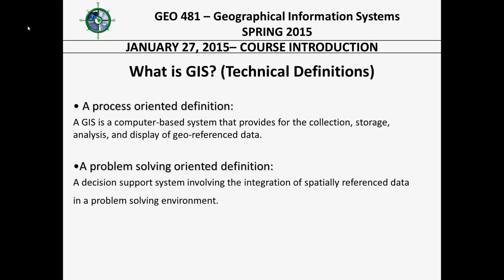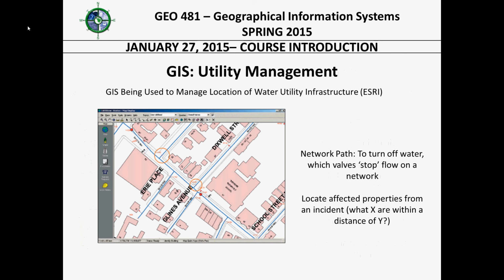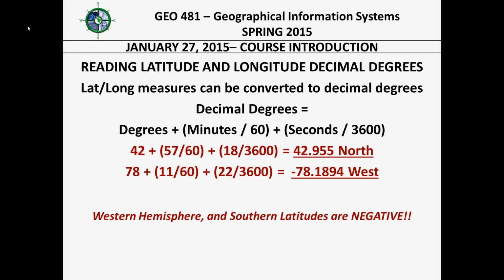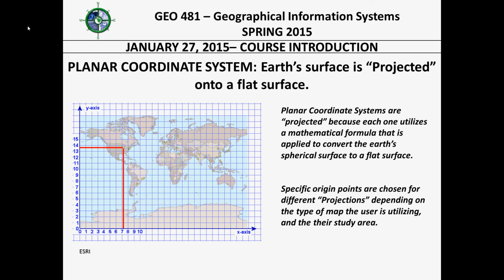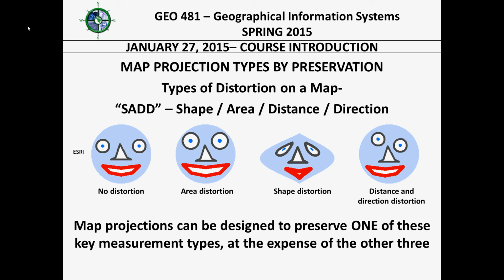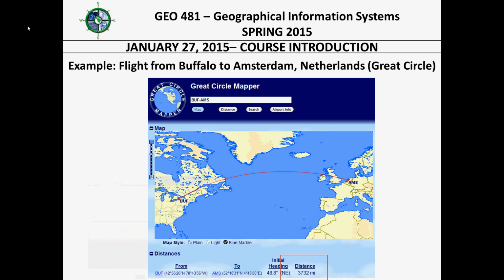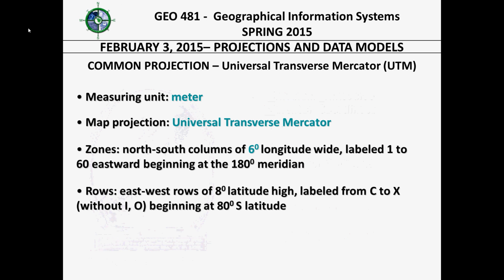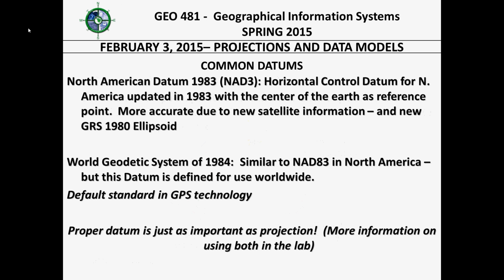GEO481 February 17 2015 2